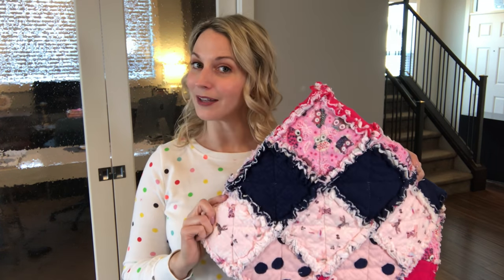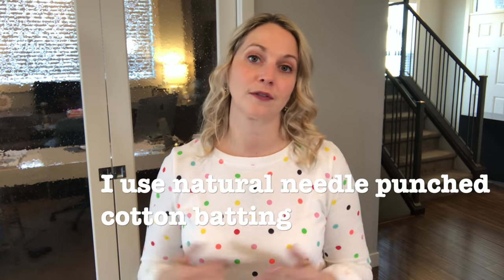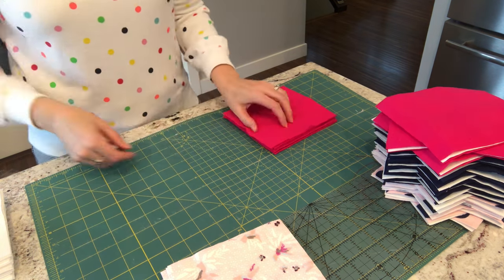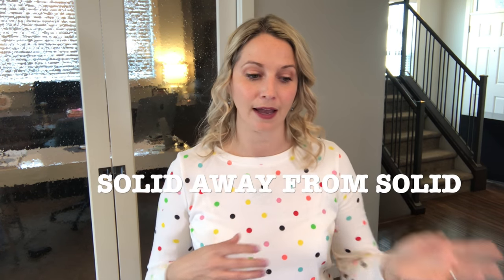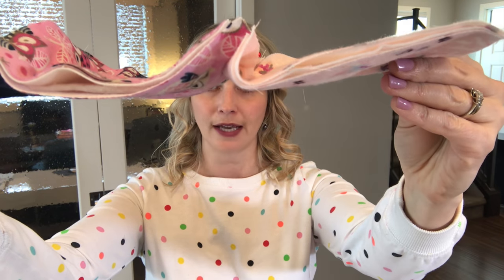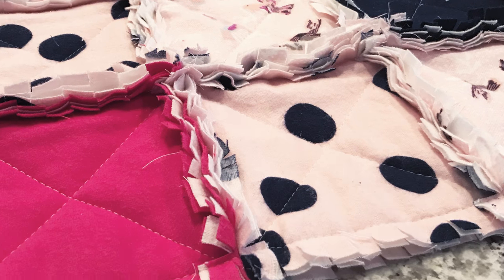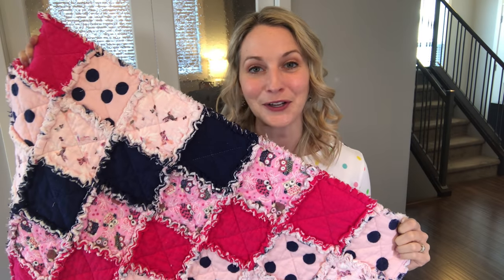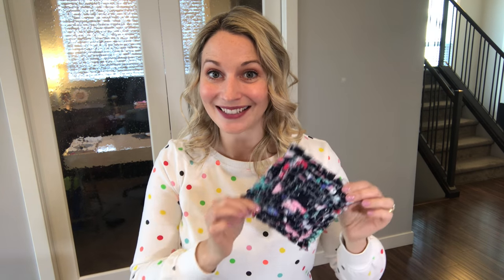HOW TO MAKE A RAG QUILT FOR BEGINNERS (Step by Step Sewing Tutorial) Beginner Sewing Project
This rag quilt tutorial will teach you how to sew a rag quilt from start to finish. If you are new to sewing, this is a perfect beginner sewing project for you. And stick around to the end as I give you vital tips on how to wash your rag quilt!

💜 NEEDED ITEMS FOR THIS PROJECT 💜

🛍 SHOP MY FAV SEWING ITEMS BELOW🛍